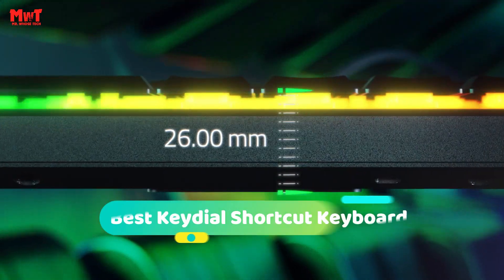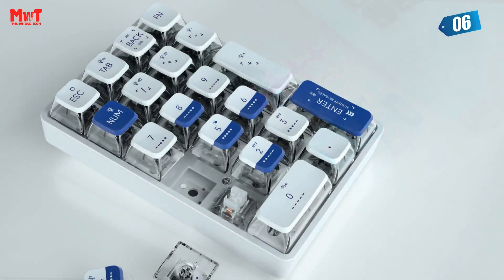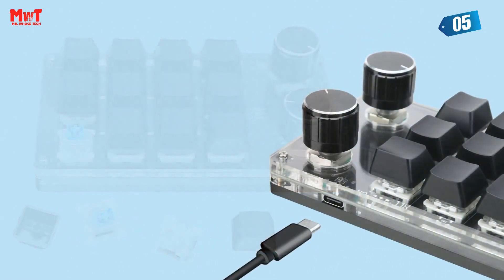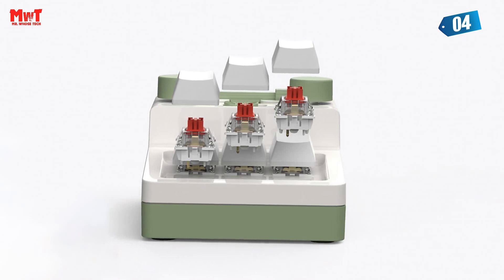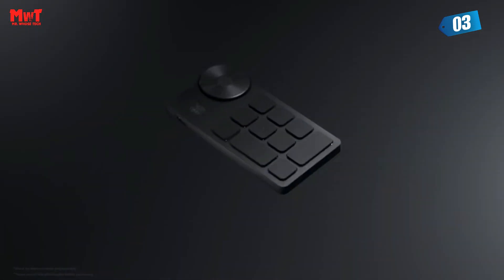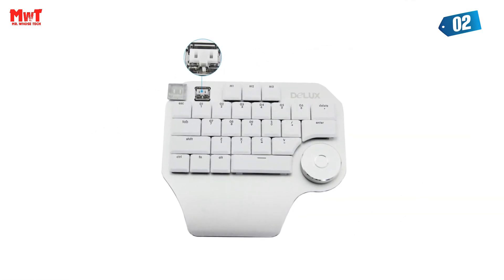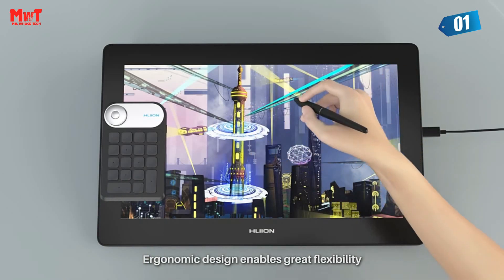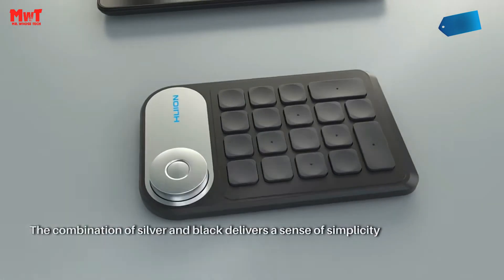Best Keydial Shortcut Keyboard: Don’t Buy One Before Watching This!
Check The Products Link:

1. HUION KD100 KEYDIAL SHORTCUT KEYBOARD
2. DELUX KEYDIAL SHORTCUT KEYBOARD
3. XPPEN ACK05 KEYDIAL SHORTCUT KEYBOARD
4. ENERGY FORT KEYDIAL SHORTCUT KEYBOARD
5. ROMORAL KEYDIAL SHORTCUT KEYBOARD
6. LEOBOG K21 KEYDIAL SHORTCUT KEYBOARD

HUION Mini Wireless Keyboard USB 2.4G Bluetooth 5.0 Connection Keydial for Graphic Tablets MacOS Windows PC Laptop
Designer Keyboard Artist Editing Keydial & Shortcut Key For Drawing Graphic Tablet Display HUION KD100 XP-PEN WACOM / Photoshop
XPPen ACK05 Wireless Shortcut Remote 10 Customized Shortcut Keys Portable Bluetooth Keyboard for Windows Mac Drawing Tablet
Mechanical Hotswap Macropad Macro OSU Custom 3 Key Knob Mini USB RGB Keyboard Programming Paste Button Photoshop Gaming Keypad
USB Wireless Bluetooth Macro Keypad Custom Mini Keyboard Programming Keypad Hot-swap Customization Gaming Mechanical Keyboard
LEOBOG K21 Bluetooth Number Pad Mechanical Numeric Keypad 21 Key Transparent Photoshop Accounting Numpad Gaming Keyboard